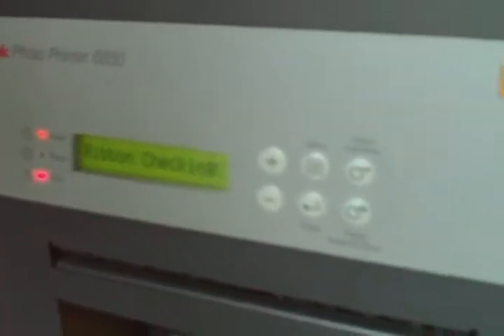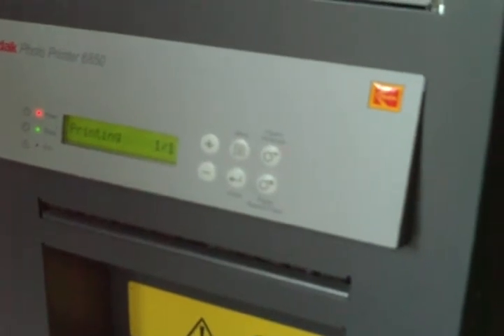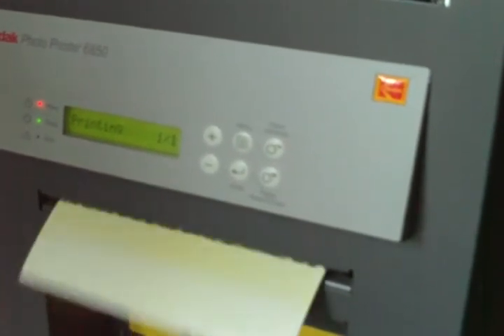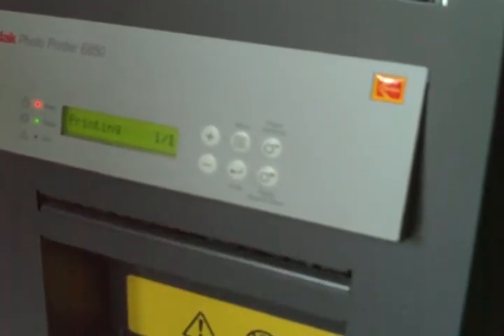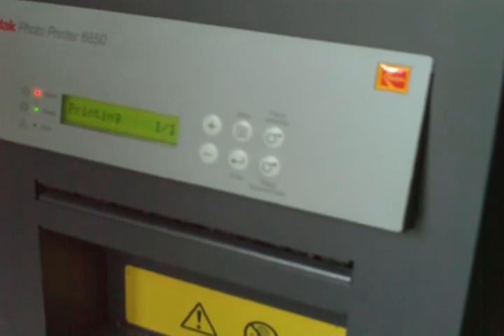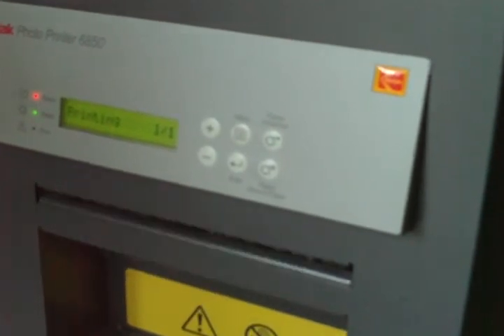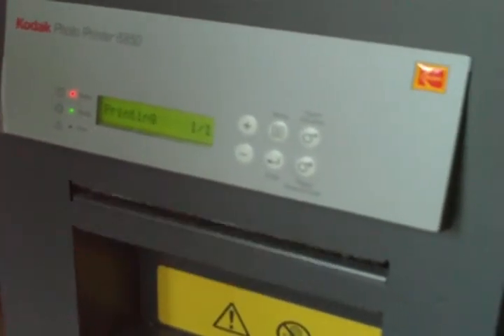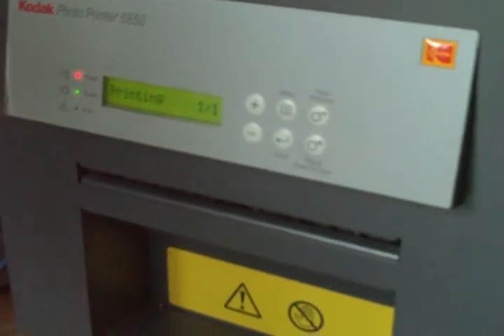Kodak 6850 Printing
Kodak 6850 Printer printing test page.